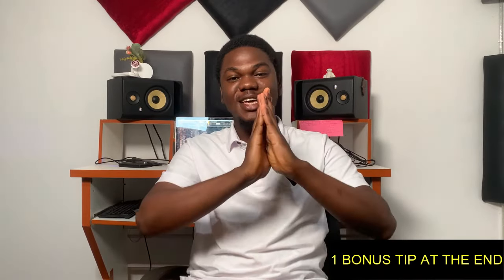How to Score any Song PERFECTLY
In this video I just gave a quick five Tip on how to Effectively Score a Song.
Inluding a bonus tip that can help you score any bassline with ease.